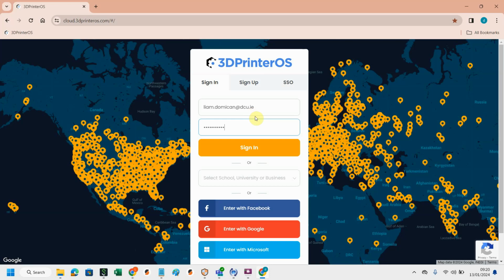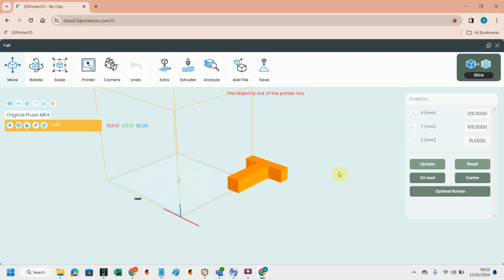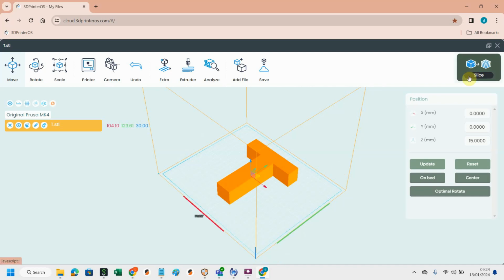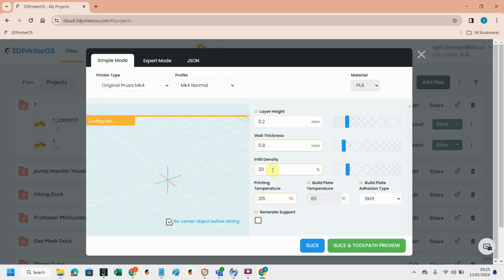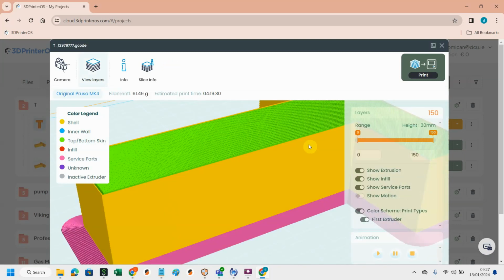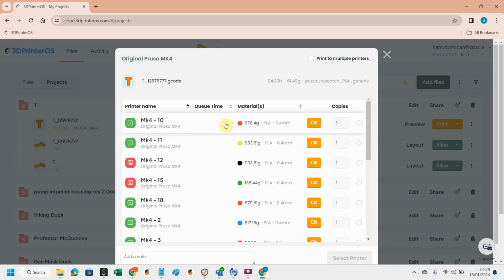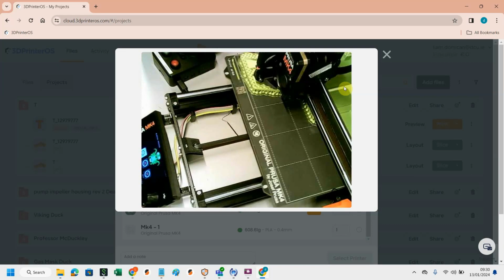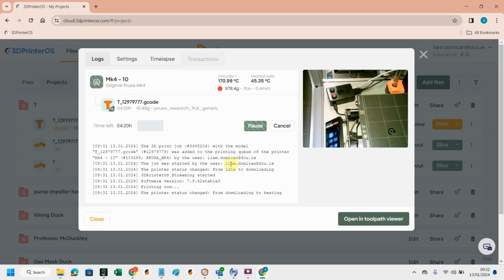3DPrinterOS Slicing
This is a short video on how to setup your 3D Model for printing using 3DPrinterOS